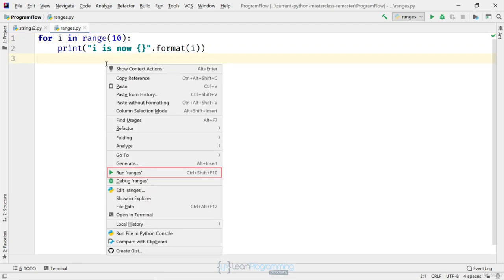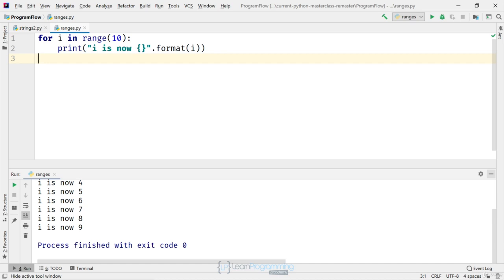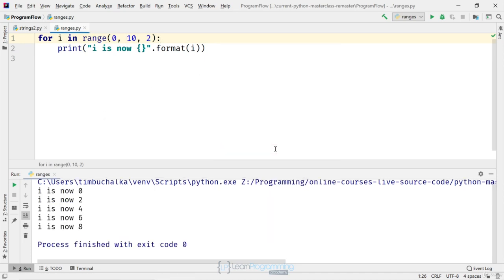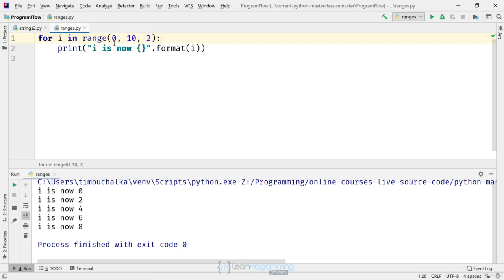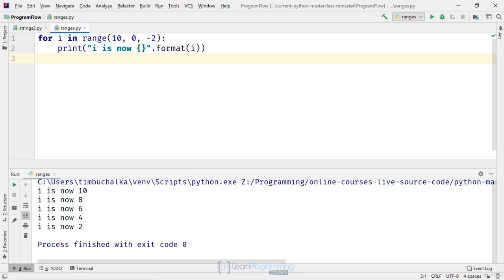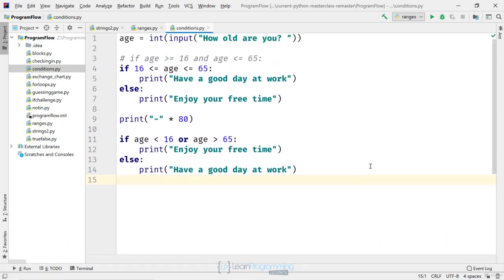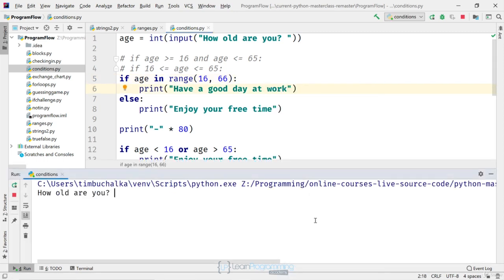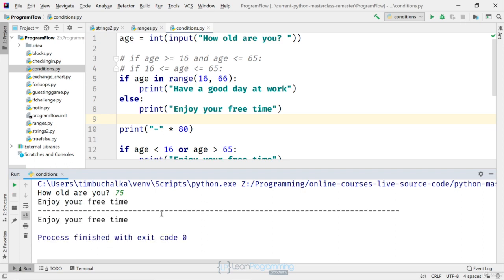25 More About Ranges | Python for life